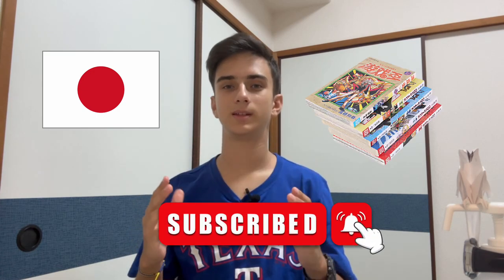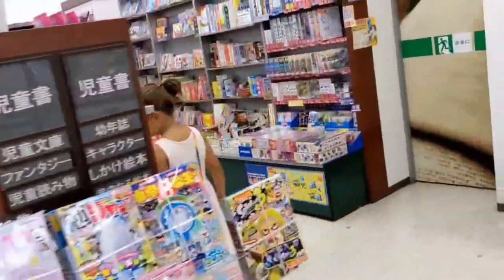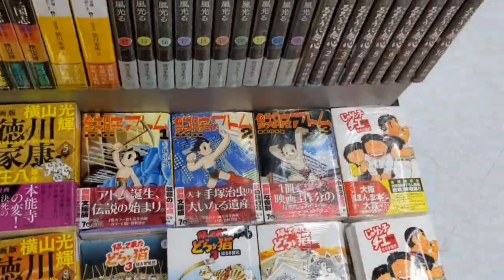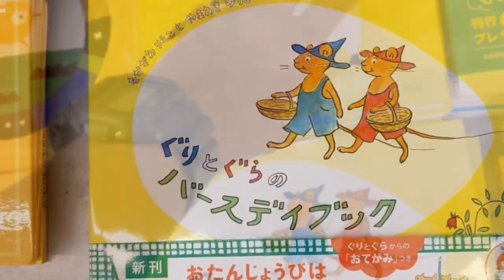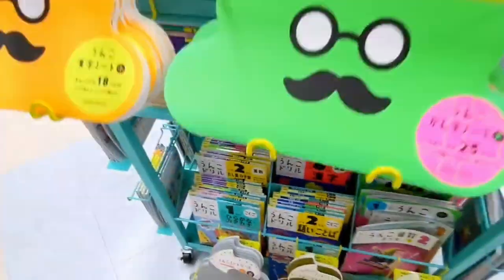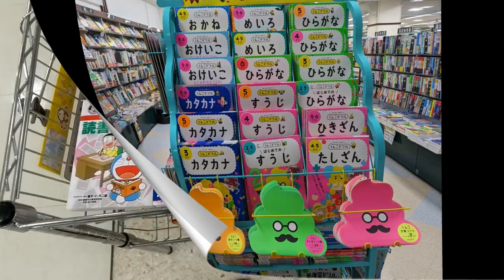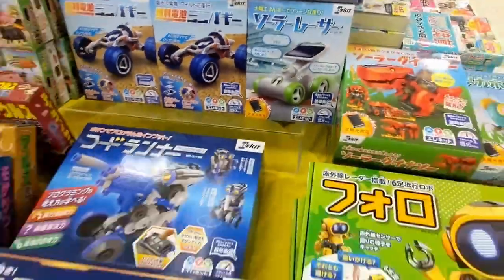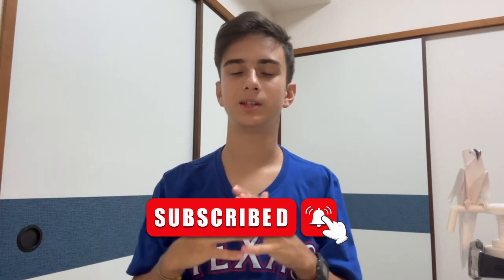The Japanese book store| Manga| Japan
Hello everyone! Today I will tell you about book stores in Japan!🇯🇵
So get ready to watch and apparently learn something new today.
Timestamps:
00:00 - intro
00:11 - book store
02:52 - outro
Have a nice day!
And enjoy your life!